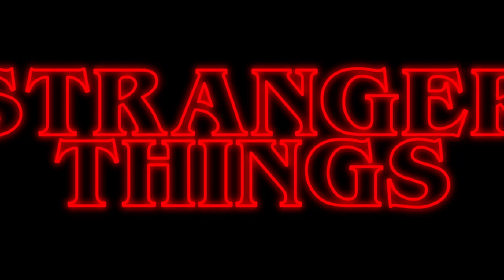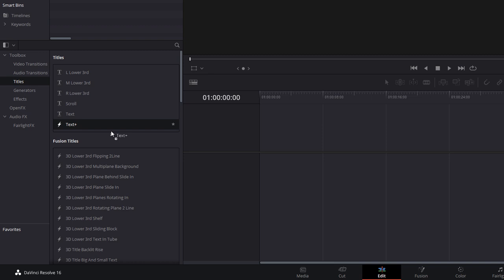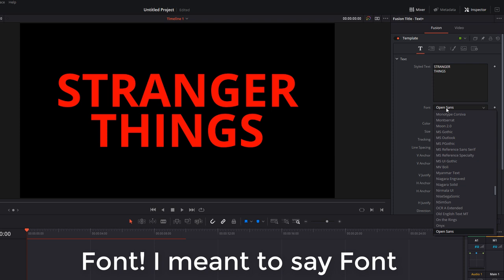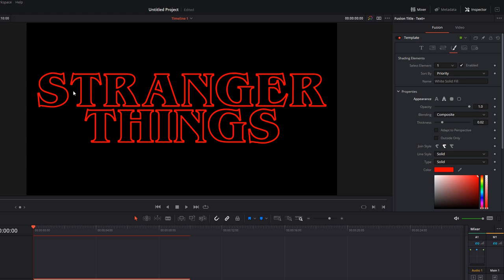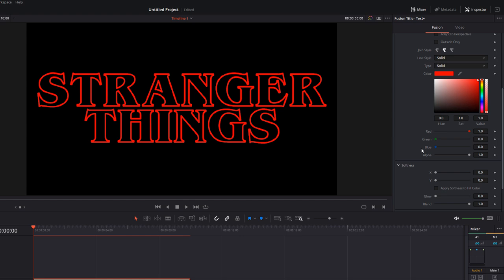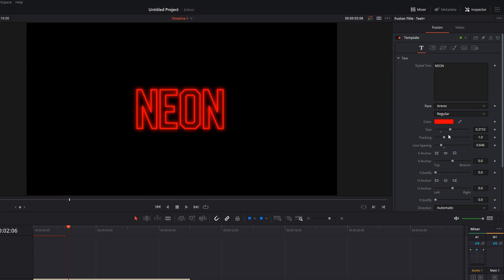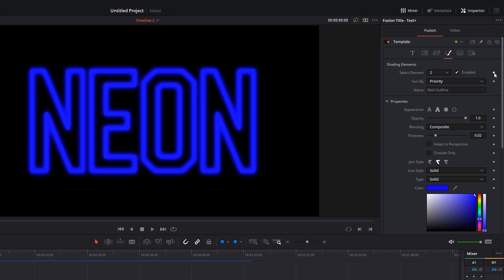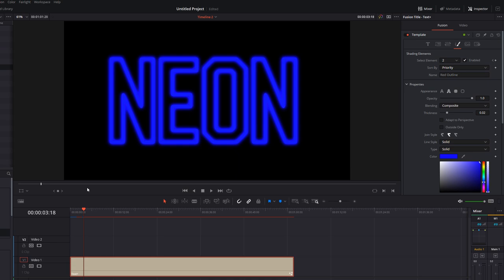Super EASY Glowing Neon Stranger Things style Text Effect in Davinci Resolve - MrAlexTech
(I 100% pronounced that wrong in the video 😄)